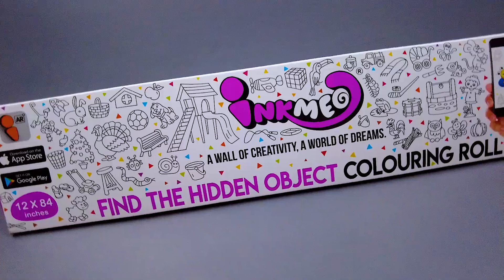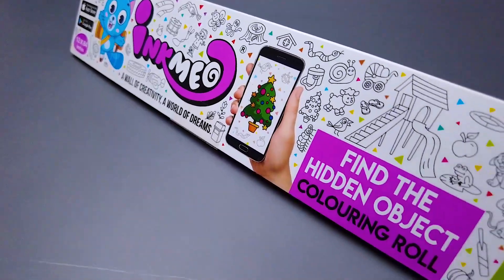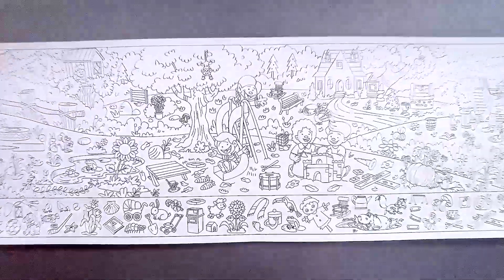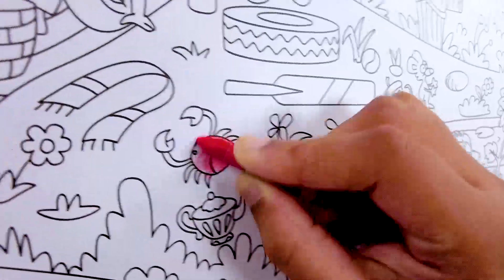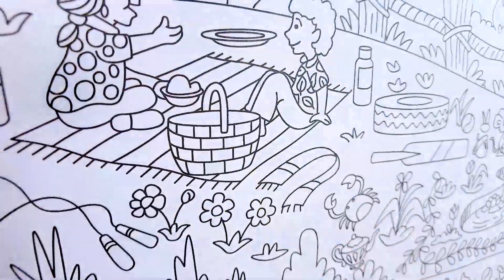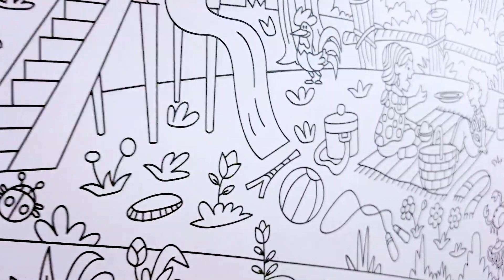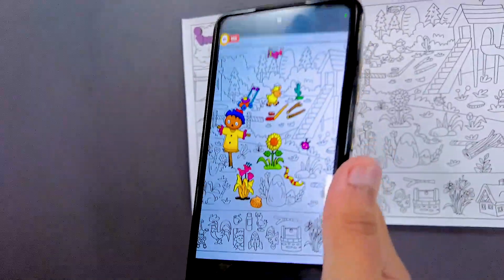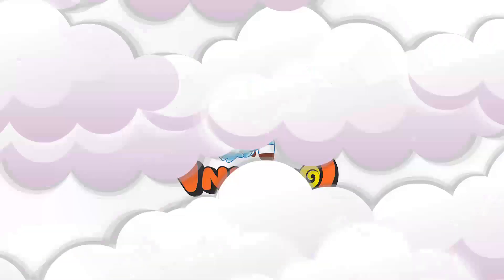Find The Hidden Object Reusable Colouring Roll For Kids - Inkmeo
🎯 Discover, Circle, and Colour with Inkmeo’s Reusable Hidden Object Colouring Roll! 🖍️🔍

Looking for a fun way to keep your kids entertained while boosting their observation skills? Inkmeo's Find the Hidden Object Colouring Roll is here to spark curiosity and creativity! Let your child hunt for hidden objects, circle them, and bring them to life with vibrant colours.

✨ Why You’ll Love It:

✔️Boost Observation Skills: Sharpen your child’s attention to detail in the most fun way!
✔️Interactive Learning Fun: Features an exciting Augmented Reality (AR) experience to make learning come alive.
✔️Reusable & Eco-Friendly: Wipe, reset, and replay—it’s creativity without limits!

Made from durable, high-quality material, this colouring roll isn’t just fun—it’s built for endless exploration. No more single-use sheets—Inkmeo rolls are a masterpiece waiting to happen, again and again!

🎉 Grab the Inkmeo Hidden Object Colouring Roll today and turn every playtime into a learning adventure!